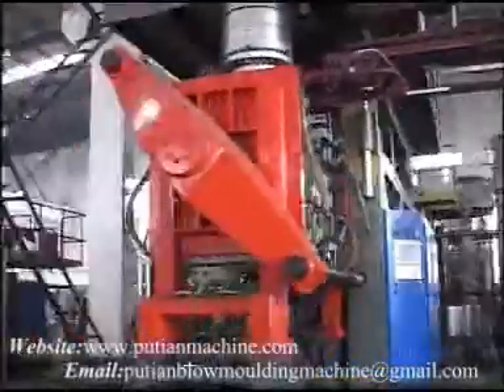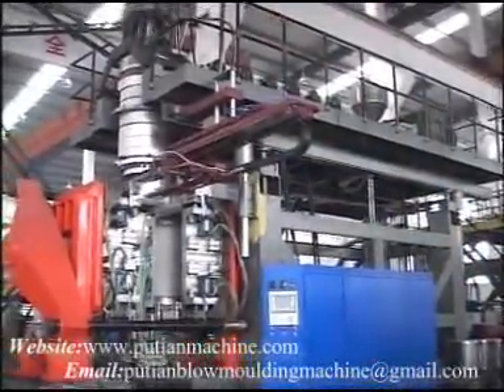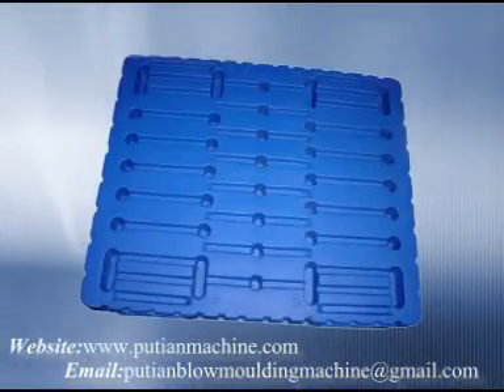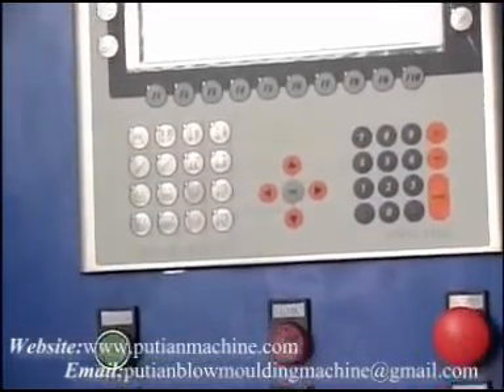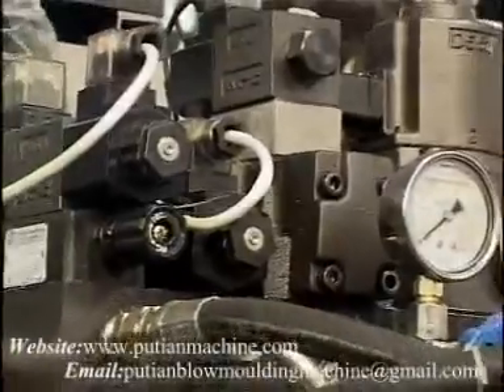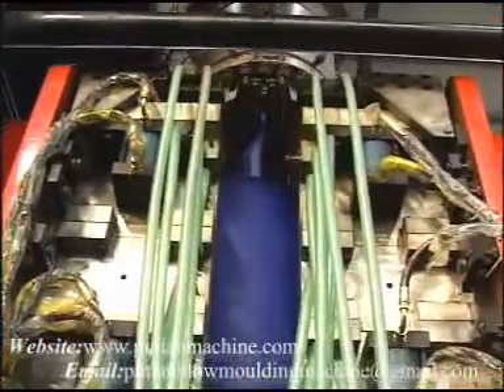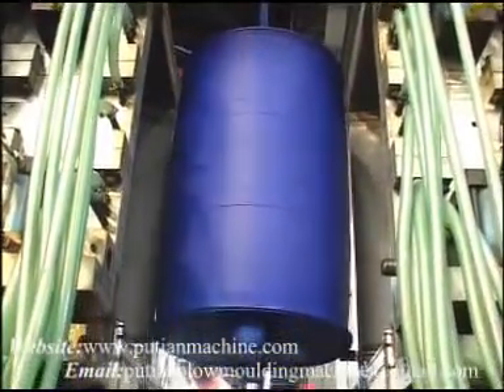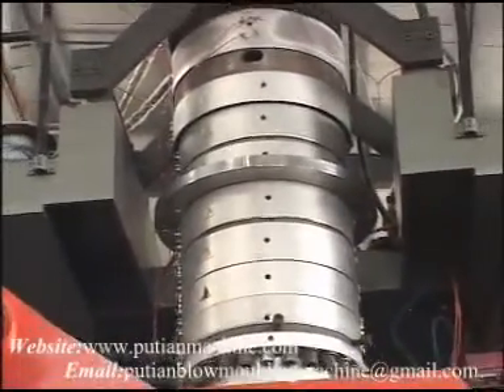220L blow moulding machine.mpg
The blow moulding machine PTB200 used for producing toys, drums, jerry cans, kettles, water tanks, etc, is single station with single die head, which is specially designed for 230l as  maximum volume, suitable for hdpe, pe, pp, pvc, petg and other materials for blow moulding. The productivity of 200l is higher than 20 pcs per hour.

PTB200 Series for 220L as maximum

  Example
DOUBLE "L" RING bottle 220L